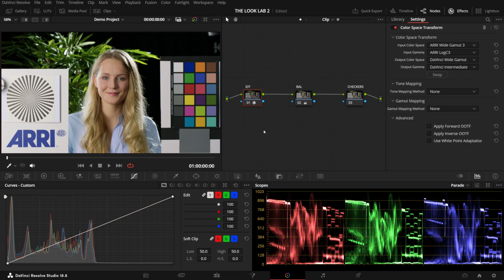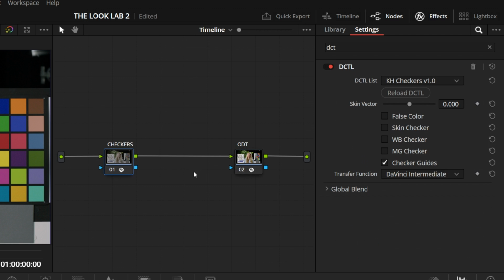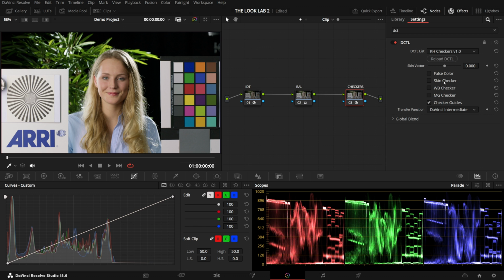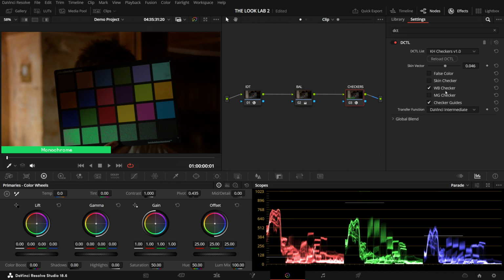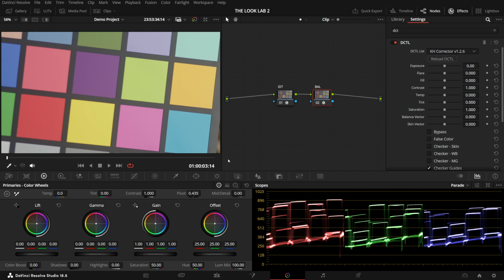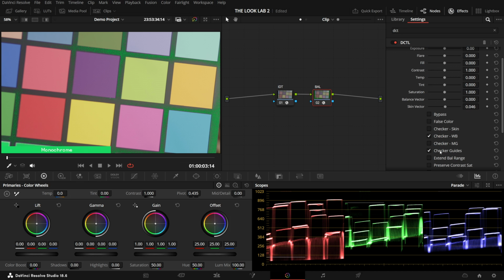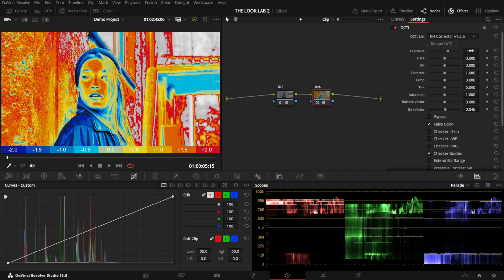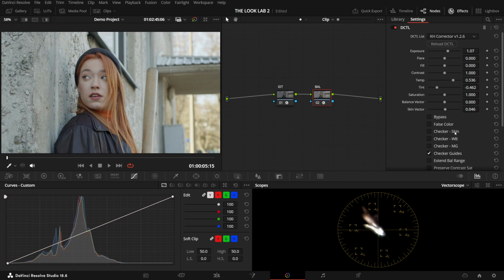Use this FREE DCTL to monitor exposure and skin tones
00:00 - Introduction
00:19 - Project Setup
00:56 - DCTL Setup
02:17 - Example Correction
03:30 - Faster Workflow
04:36 - No ColorChart Workflow
05:43 - Outro